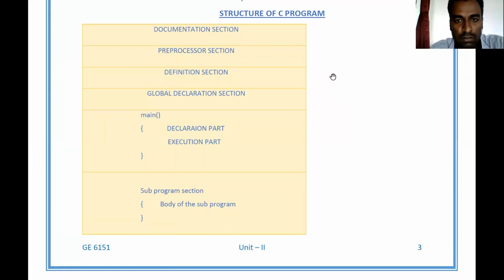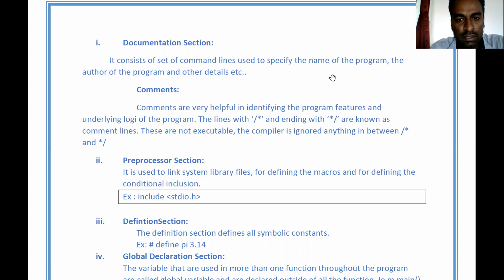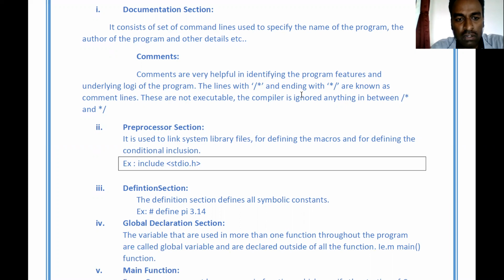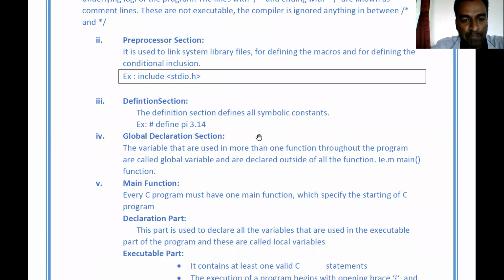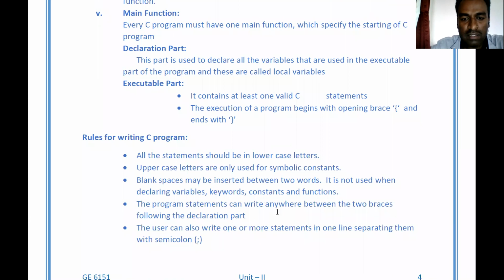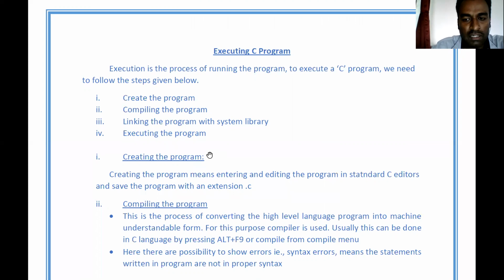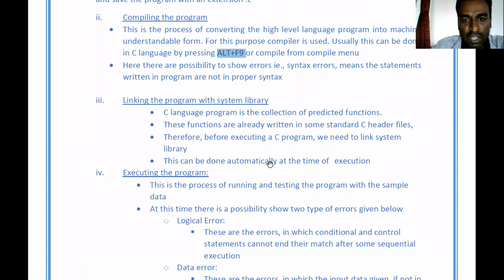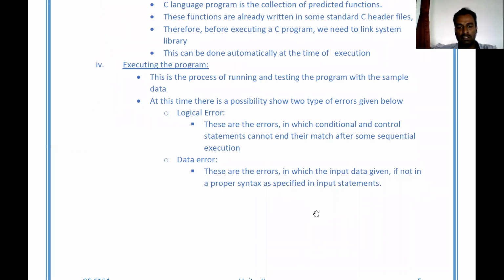SPUC - Unit 2